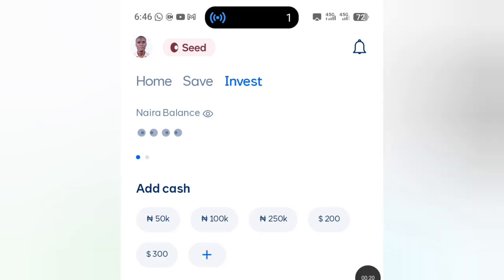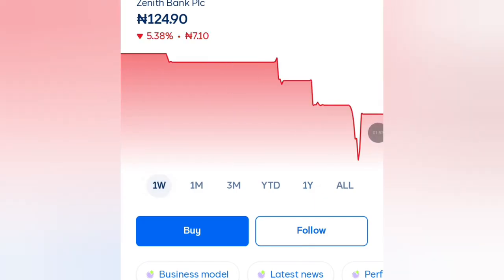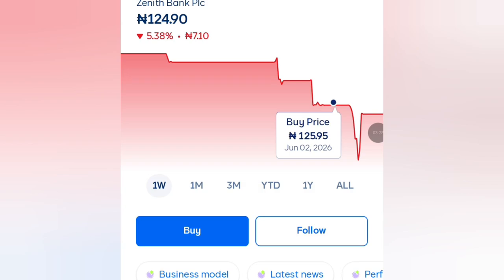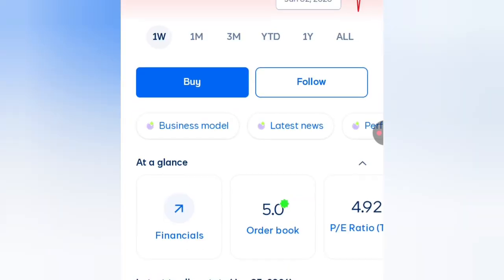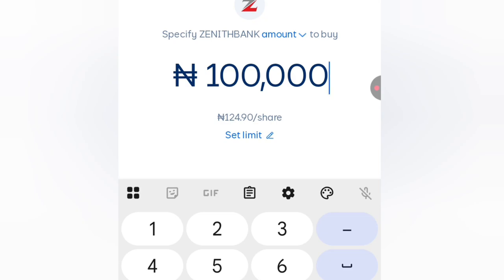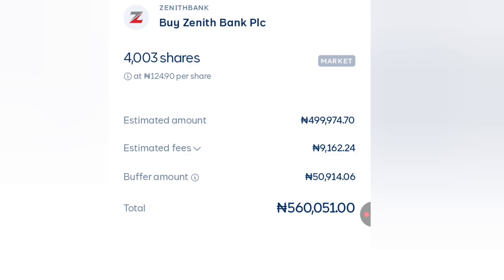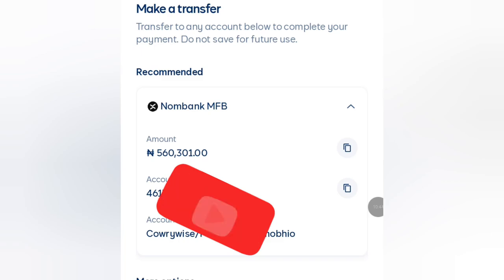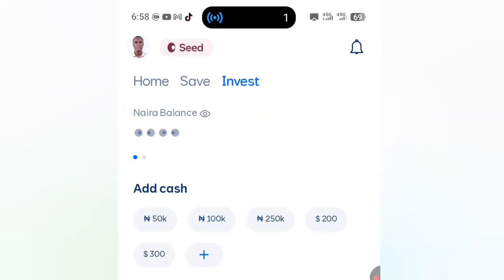How Do You Buy Zenith Bank Shares in Nigeria? Complete Beginner's Guide (2026)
Want to invest in Zenith Bank and own shares in one of Nigeria's leading banks? In this video, I explain how to buy Zenith Bank shares in Nigeria step by step, even if you're a complete beginner.

You'll learn:
✅ How to open a stockbroking account in Nigeria
✅ How to buy Zenith Bank shares on the Nigerian stock market
✅ The requirements you need to start investing
✅ Things to consider before buying bank stocks
✅ How investors make money from shares through dividends and capital appreciation

Whether you're interested in investing in Nigeria, buying bank stocks, or building long-term wealth, this guide will help you understand the process of purchasing Zenith Bank shares.